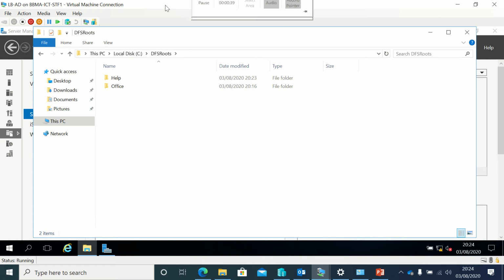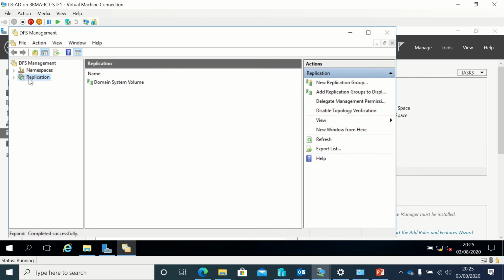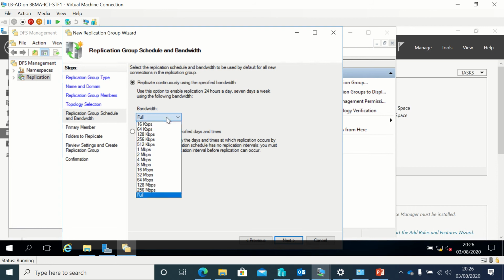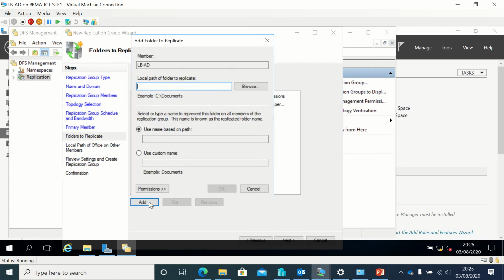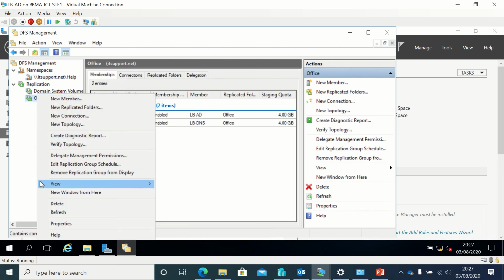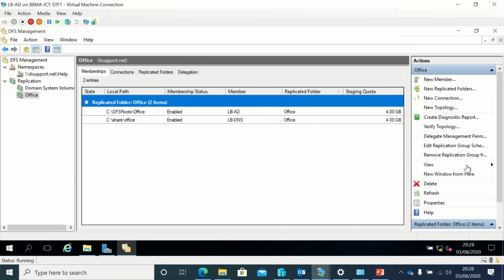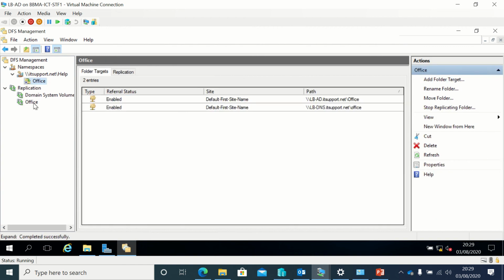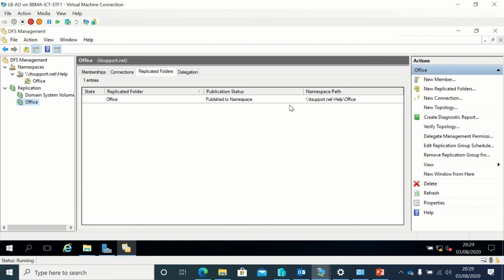70-741 Revision - DFS - Replication